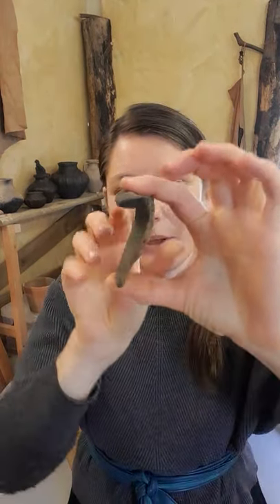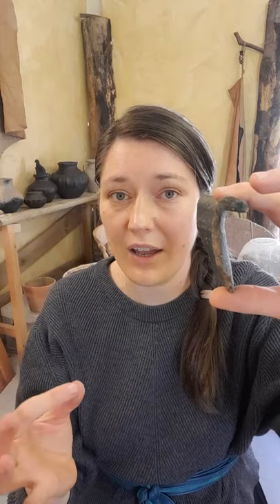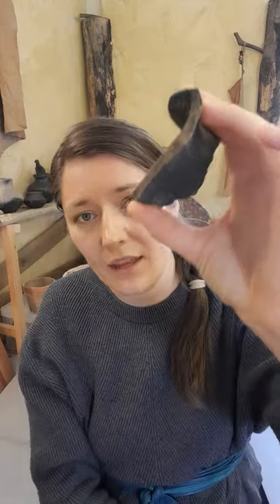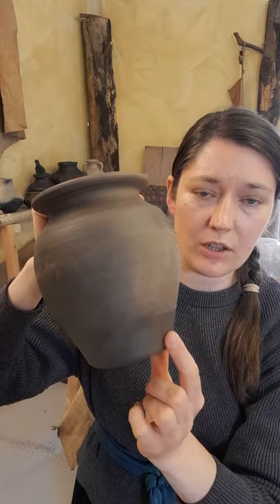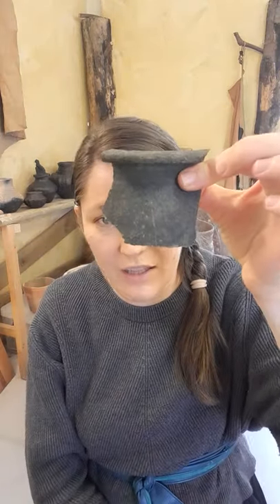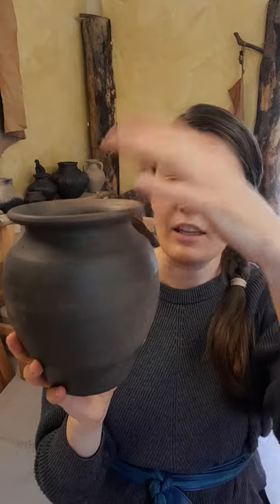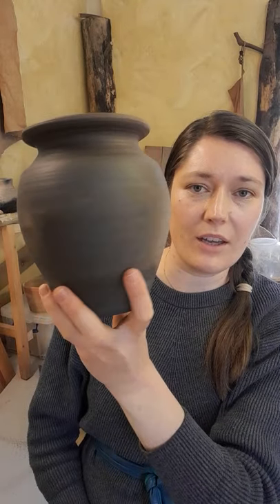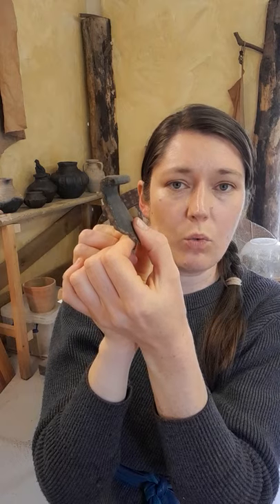Roman cooking jar, talking about a BB2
Due to their functional nature, these wheel-thrown cooking pots were produced in large numbers and distributed throughout Roman Britain. They are sometimes termed BB2 wares to differentiate them from similar pots known as BB1, which were hand-formed rather than wheel-thrown.

The term Black Burnished Ware comes from their distinctive polished and blackened surface, often decorated with an incised lattice pattern. The black colouration is caused by the firing technique, which involves starving the kiln of oxygen during the final stages of firing.

 Archaeologically these vessels are a treasure trove of information as they have provided us with valuable information about the foods eaten during the Roman era. Balanced on a metal trivet over a charcoal fire, Roman cooks would have used them to cook foods such as stewed meats, fruits and porridge. The residue of food has been discovered burnt onto the surface of Black burnish ware from Dorset and Silchester, allowing chemical analysis to identify what the Romans had been cooking.